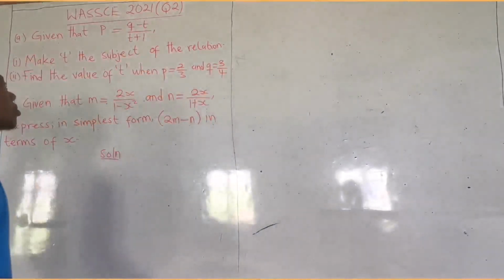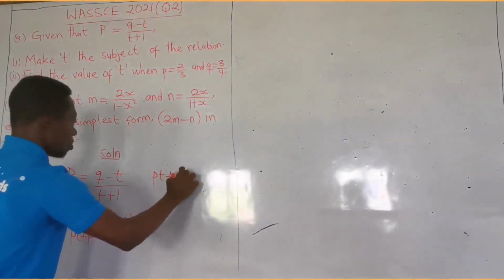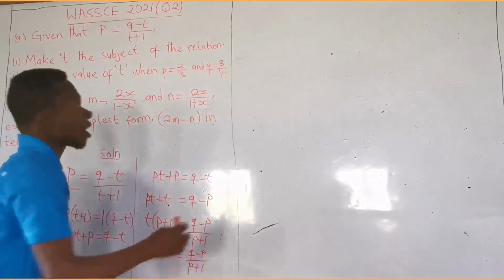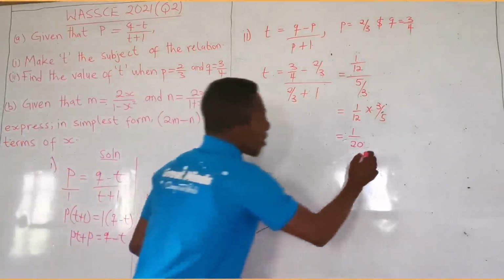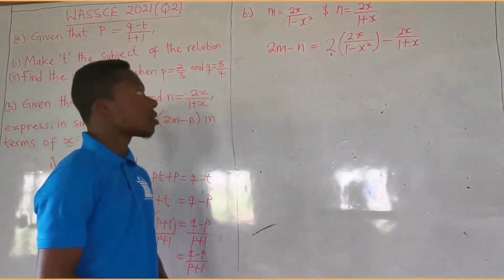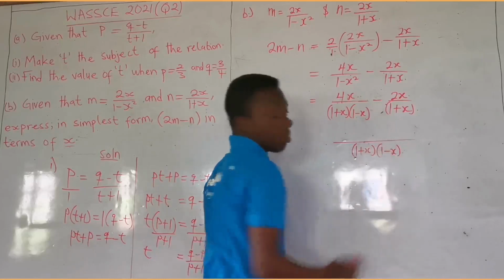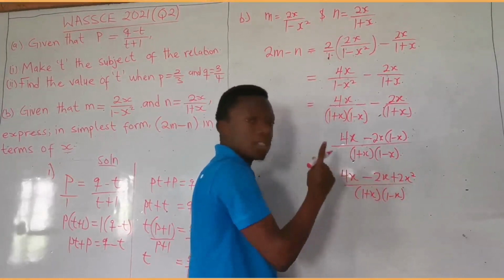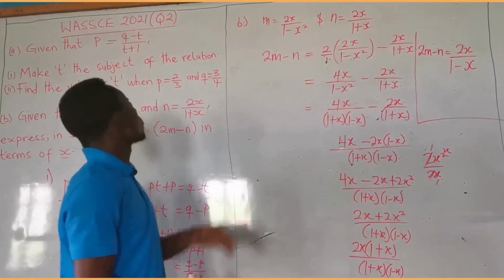SOLUTION TO WASSCE 2021 CORE MATHEMATICS PAPER 1 ||CHANGE OF SUBJECT: SUBSTITUTION METHOD SOLVED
Hi there, you're welcome to WASSCE 2021 CORE MATHEMATICS THEORY PAPER QUESTIONS & ANSWERS SESSION(Part 2). In this video, Larbi Premium walks you through just ended wassce 2021 core mathematics theory paper in a step-by-step approach and explain in detail what you need to understand in this video in order to become maths expert💯

So kindly make sure to watch this video from the beginning to the end.